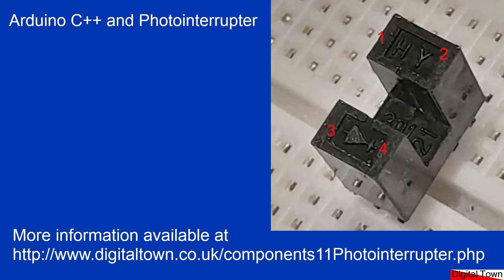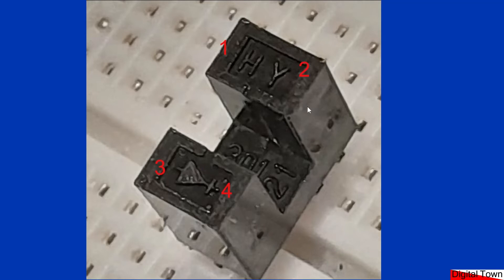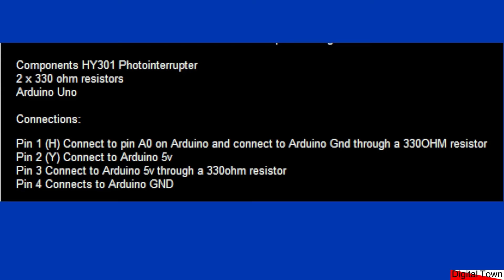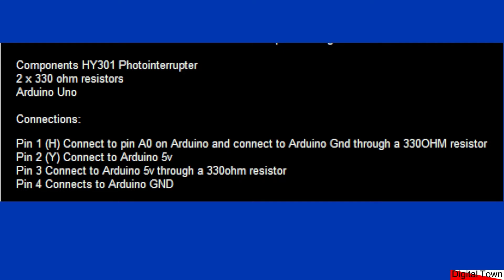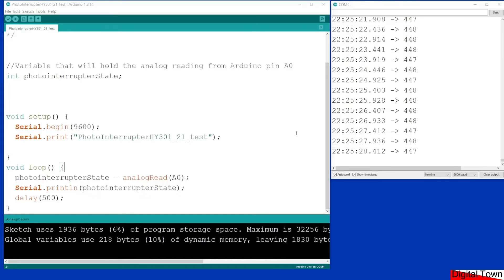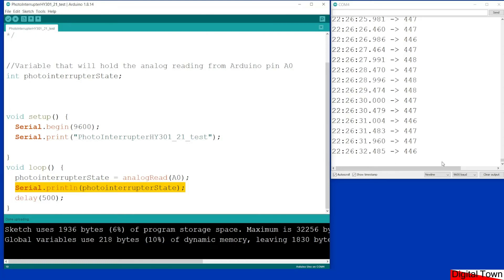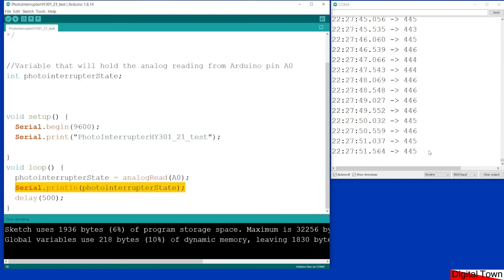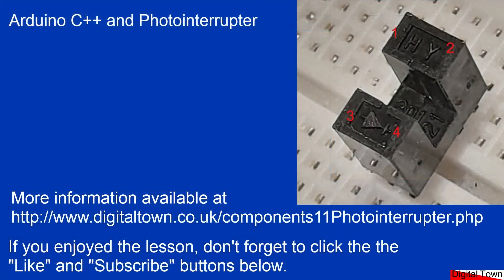Arduino C++ Photointerrupter HY301but should work with any make.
Short tutorial on using a photo interrupter with an Arduino UNO